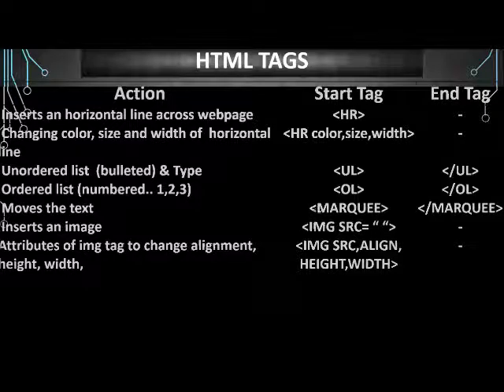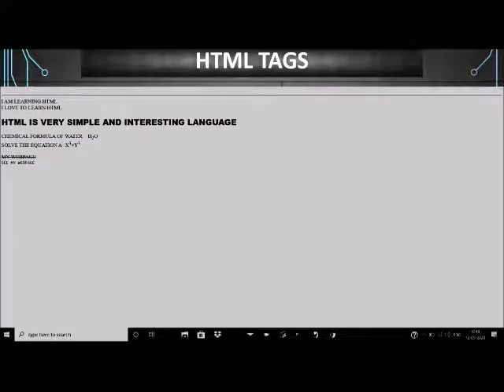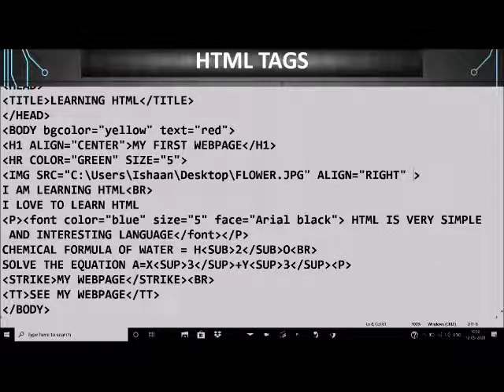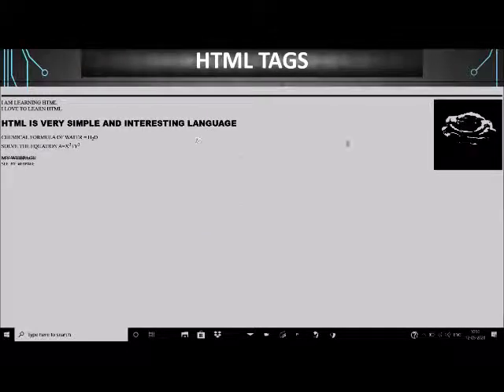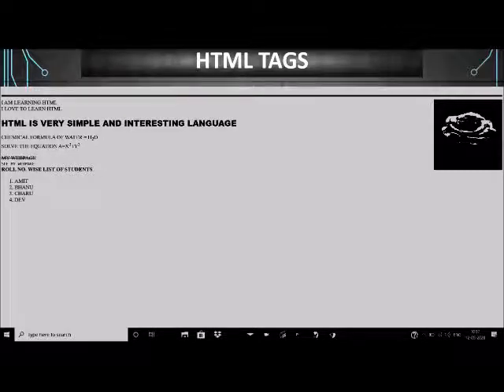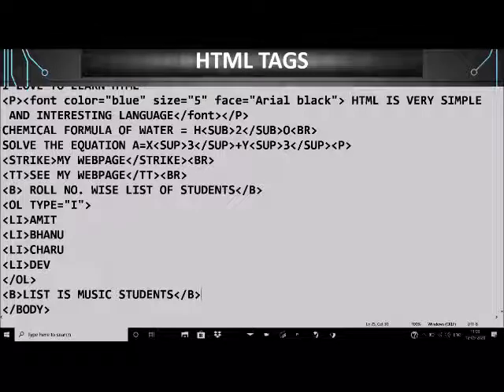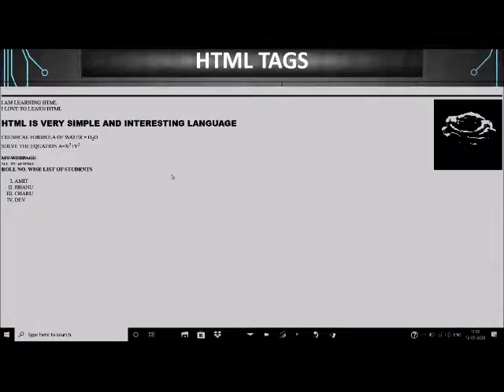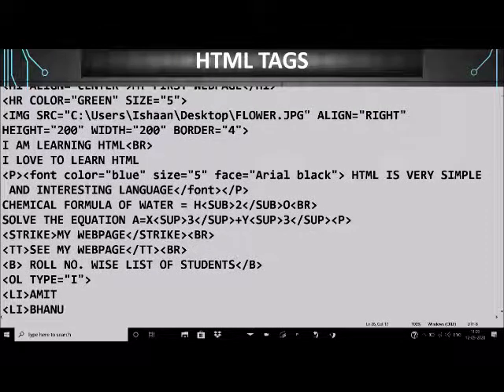HTML Session 4:- INSERTING IMAGES LISTS IN HTML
INSERTING IMAGES LISTS IN HTML